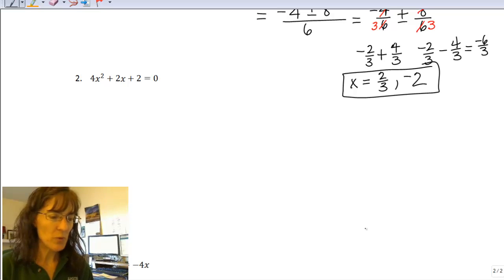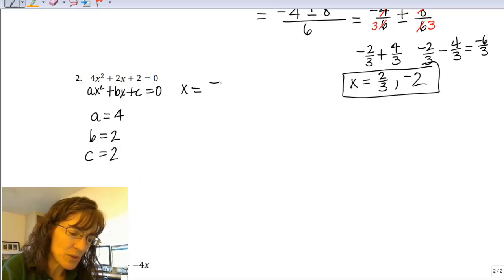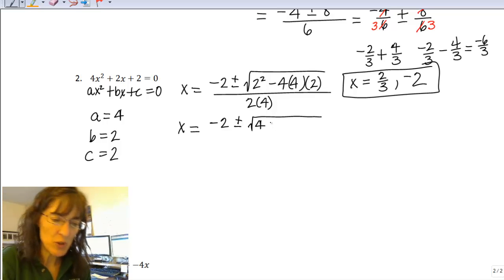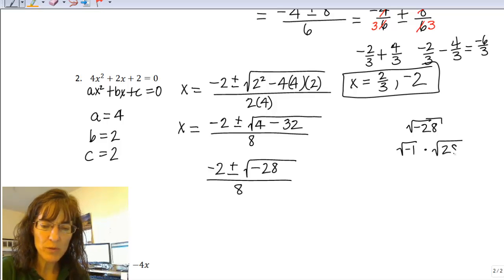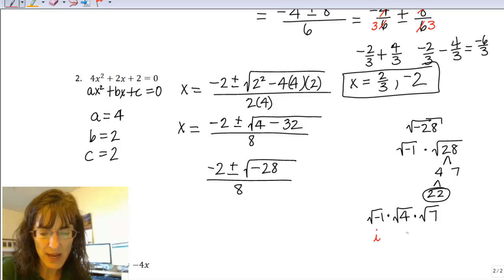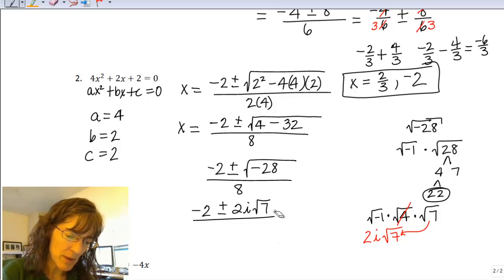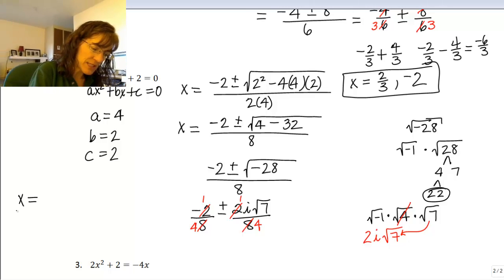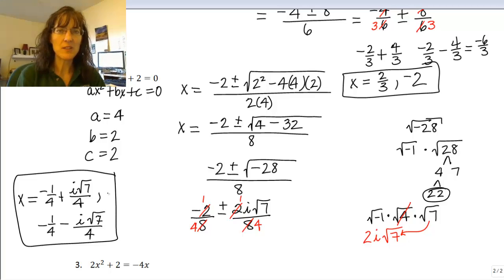Quad:Quadratic Formula:#2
Example of using the quadratic formula to solve a quadratic equation.